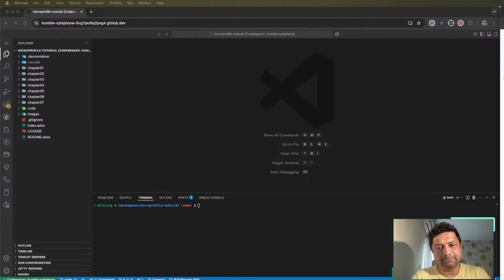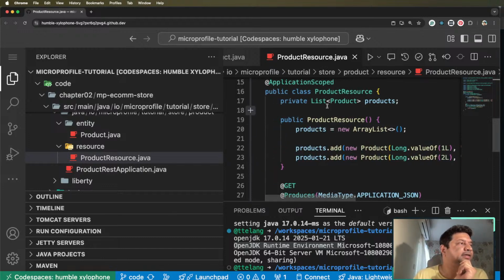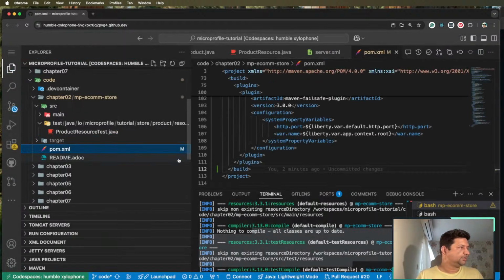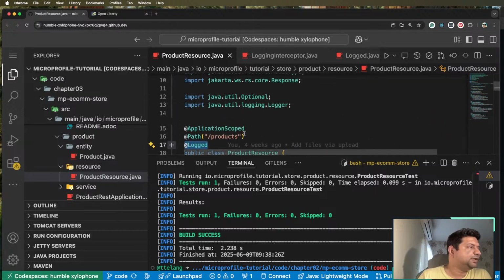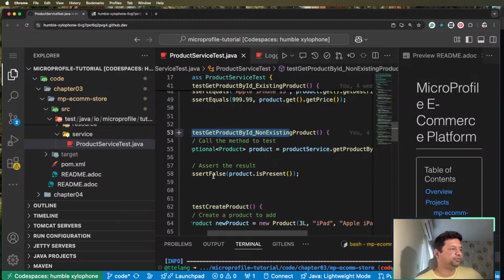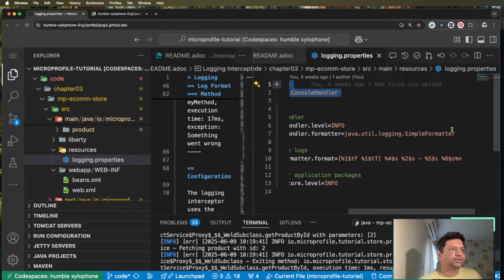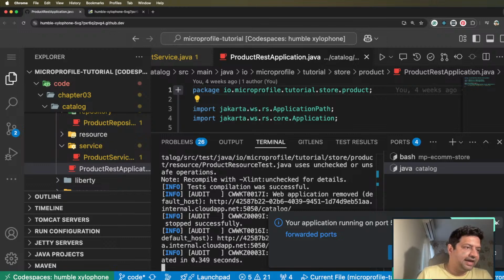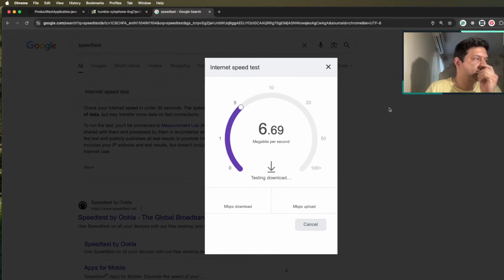🚀Microservices Marathon: Live Coding with GitHub Codespaces, MicroProfile & Jakarta EE ☁️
Join us for an exhilarating live coding marathon where we'll dive deep into building microservices. Get hands-on with enterprise-grade features for your microservices:
- Learn how to externalize configuration from your code, enabling dynamic environment-based configurations without rebuilding your application.

We’ll be building and running a production grade microservice in GitHub Codespaces!

🚀 Dive into the world of cloud-native microservices! This session will help you get up and running with one of the most powerful, lightweight, and scalable frameworks for modern applications.

🎯 What You'll Learn:

 Hands-on Demo 👨‍💻 – Step-by-step guide to building your cloud-native microservices.

✅  A quick intro to this open-source Java runtime designed for cloud-native development.
✅ How to build Restful web services using lightweight architecture and fast startup times.
✅  How to externalize configuration from your code, enabling dynamic environment-based configurations without rebuilding your application.
✅ Enable readiness and liveness checks that integrate seamlessly with Kubernetes, improving system reliability.
✅ Automatically generate OpenAPI docs for your RESTful endpoints, making your APIs easy to understand and consume.
✅ Implement resilience patterns like retries, circuit breakers, and timeouts to build robust, fail-safe services.
✅ Secure your services using JSON Web Tokens (JWT), supporting stateless authentication and fine-grained authorization.
✅ Call other services with a type-safe client-side REST API, reducing boilerplate and improving maintainability
✅ Trace and visualize request flows across services using OpenTelemetry. Learn both automatic instrumentation and how to use @WithSpan for manual tracing enhancements.

By mastering these specs, you'll gain the confidence and skills to architect scalable, resilient, and cloud-native microservices. All in real time, all in GitHub Codespaces – let's code the future together!

🛠 Tools & Technologies Covered:
🔹 RESTful APIs

🔗 Resources to Explore Before the Session:

Building cloud-native microservices
Run a REST Microservice in GitHub Codespaces with JDK 17 and above, Jakarta EE 10, MicroProfile 6.0​